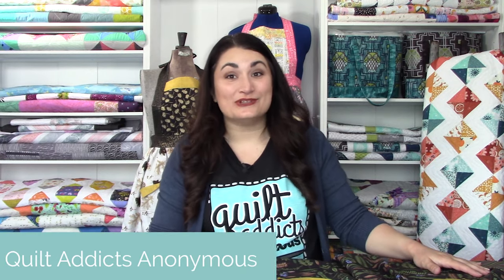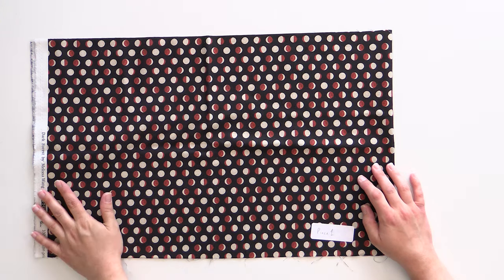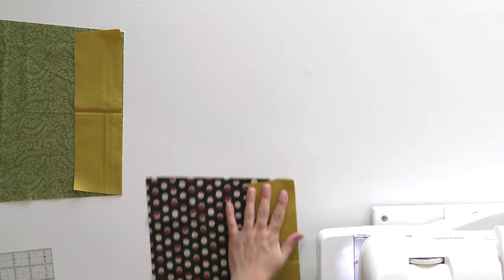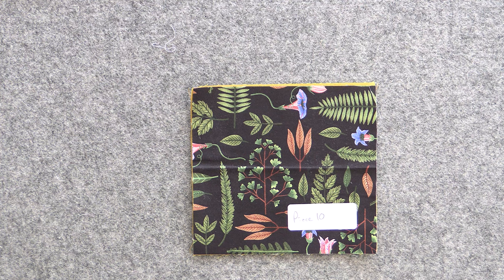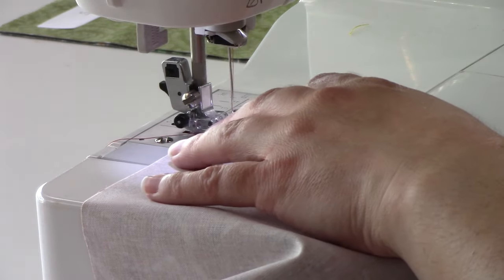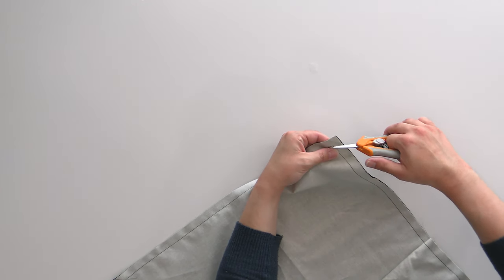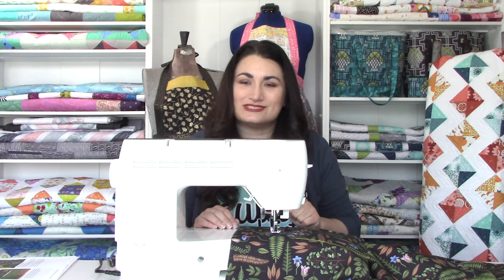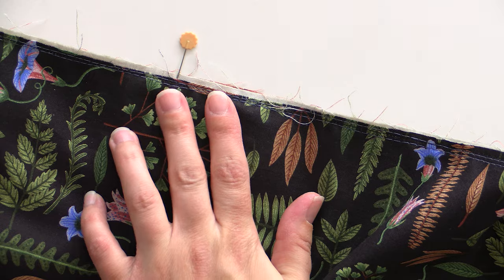Sew a fancy apron for entertaining FREE PATTERN!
We've got another Sew It Yourself video tutorial to share with you today on how to make a fancy apron that is perfect for hosting!

Sew It Yourself is a new initiative from the Jaftex family of fabrics which includes FreeSpirit Fabrics, Henry Glass, Blank and Studio E. Their goal is to inspire sewists and give them the tools to be able to create something fabulous.

Stephanie is the host of the series and this project is super fun. This is not your basic apron. It is FANCY! There is a double skirt, gathers, patch pockets and tons of fun details that make this the perfect apron for hosting.

And the best part ... In addition to the FREE tutorial, you also get a FREE pattern complete with full color written and photo instructions and pattern templates.